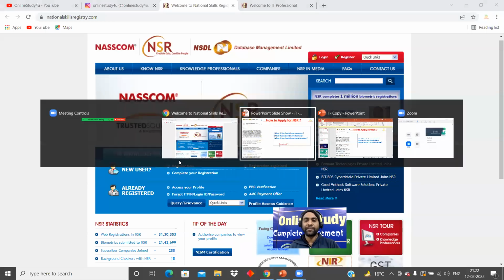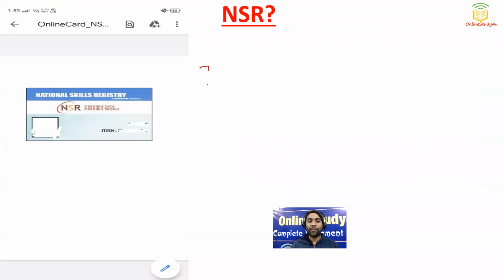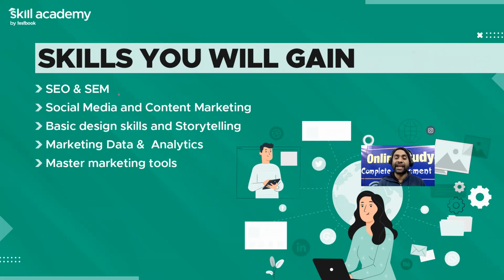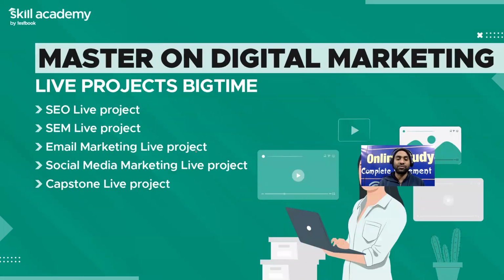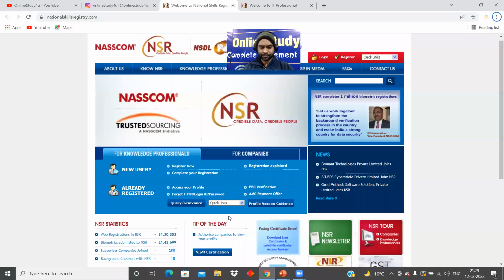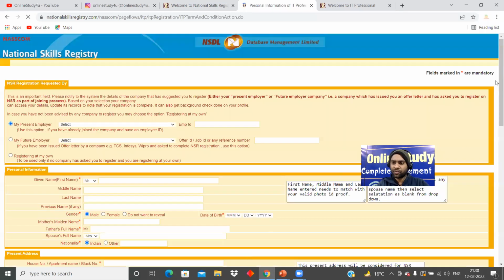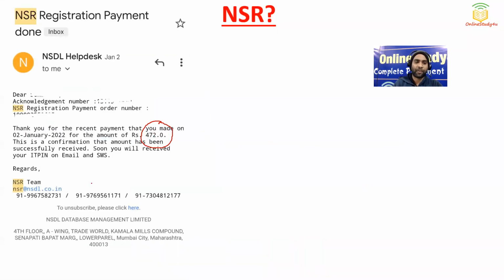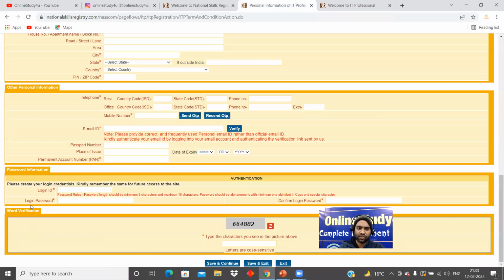Infosys/TCS/Capgemini How to Apply for NSR | Step-By-Step process to Apply for NSR | Passport, UAN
Testbook Scholarship Live Test 👨🏽‍🎓
Win upto 100% scholarship on courses worth 50,000.💯

Learn and Master Digital marketing skills with Testbook’s Skill Academy 🎓

TCS hiring
tcs hiring
software hiring
jobs freshers
fresher hiring
freshers hiring
Hiring freshers
STEP internship
product company
summer internship
off campus
freshers hiring
Hiring freshers
STEP internship
product company

infosys interviewer did not join , infosys missed interview, how to reschedule infosys interview, interview schedule, interview reschedule, infosys interview, interviewer not joining,
how can i get my interview reschedule,